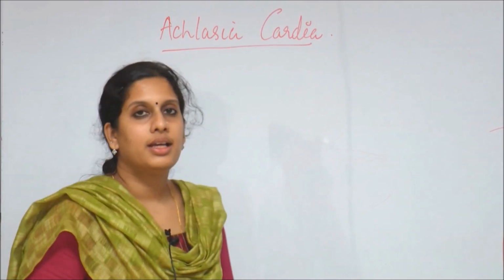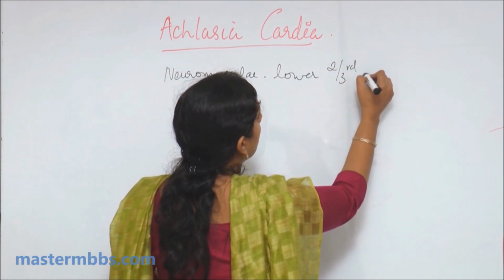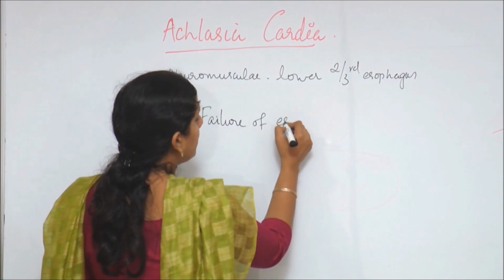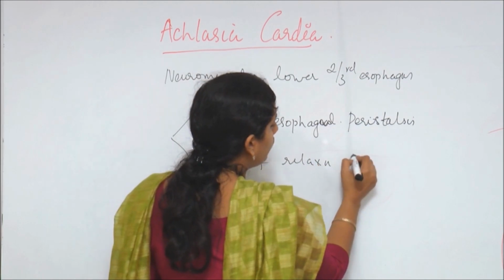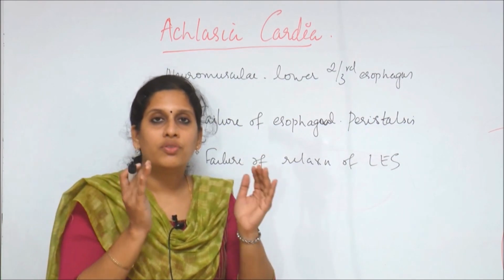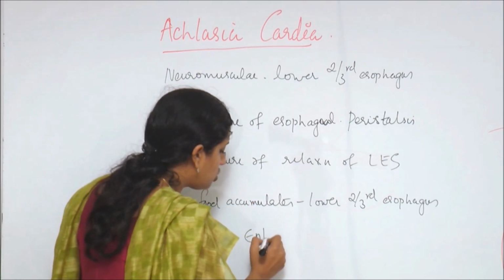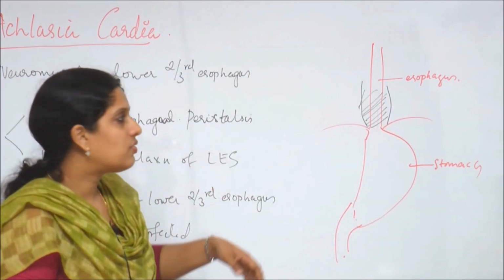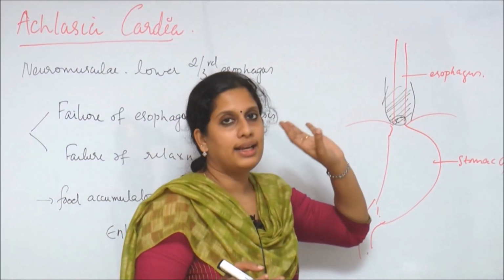MBBS PHYSIOLOGY - Achalasia Cardia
Free MBBS video learning clips from our videos on mastermbbs.com - India's most popular and trusted online classes for MBBS students. This clip is from the video lecture "Achalasia Cardia & GERD"  on mastermbbs.com.